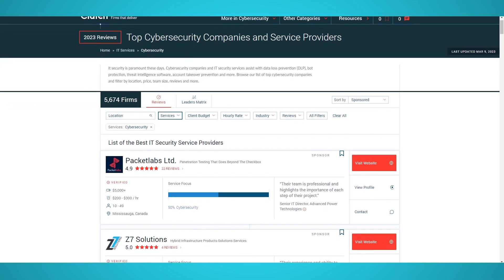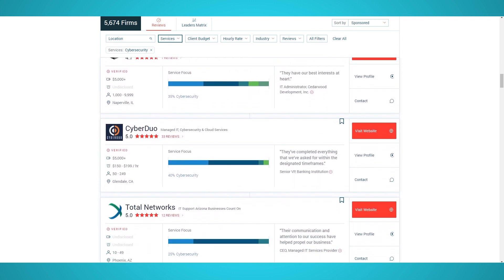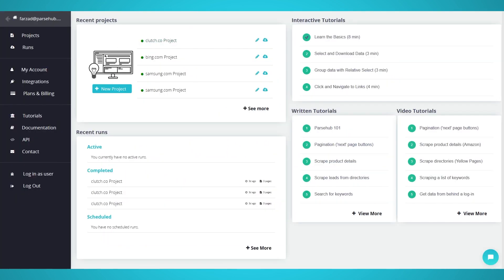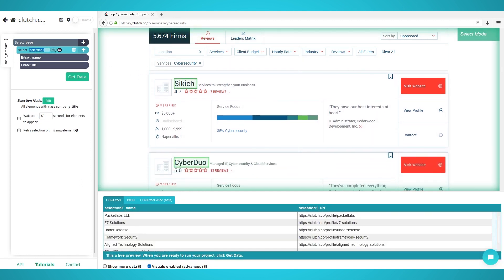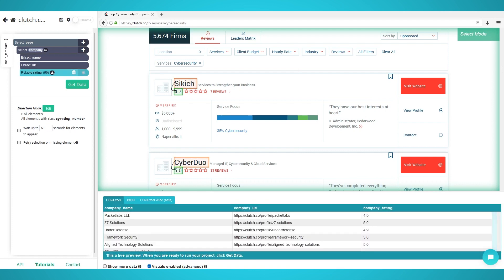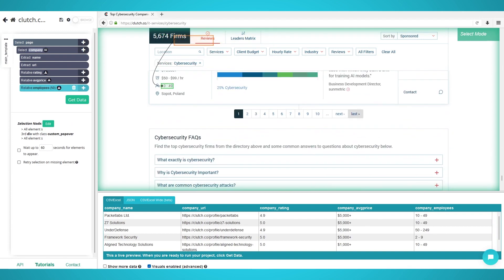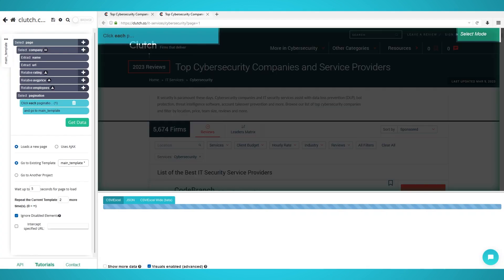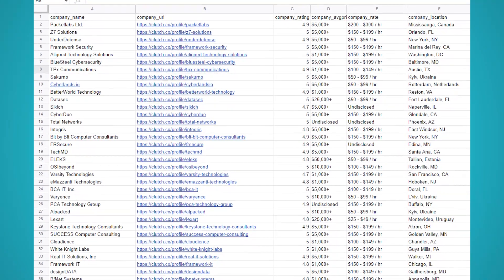How to Scrape Company Details From Clutch.co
In this guide, we will show you how to scrape endless amounts of company and firm data from Clutch.co using our free web scraper ParseHub!

Clutch.co is a company review platform that hosts over 150,000 agencies, 36,000 business reviews and over 100 survey reports. By reading through Clutch reviews, businesses can easily choose their next top-rated and favourite design, development or IT firm. You can see the average project price, and hourly rates, which can help you find firms that are in line with your project requirements. Some other categories Clutch.co offers company reviews on are advertising, marketing, production, and business resources. Using ParseHub, you can easily scrape hundreds of businesses right from the Clutch.co website for decision-making or competitor research.

Let’s begin scraping companies on Clutch.co!

0:00 Intro
0:49 Step 1: Scraping Companies
1:18 Step 2: Scraping Company Details
1:57 Step 3: Scraping Multiple Pages
2:28 Step 4: Begin Clutch.co Scraping
2:49 Scrape Results